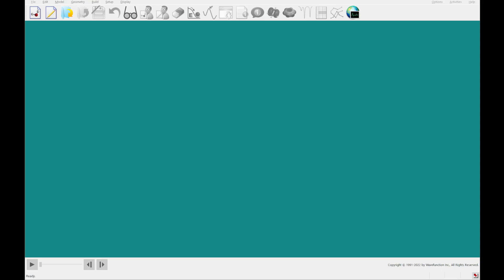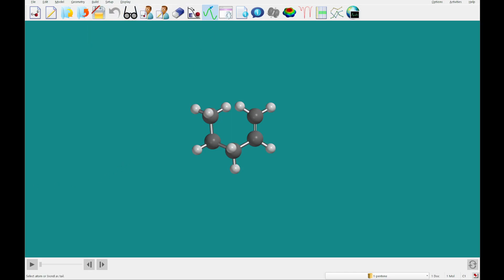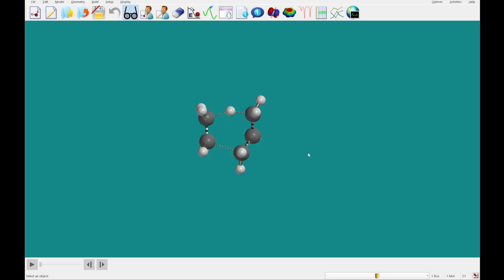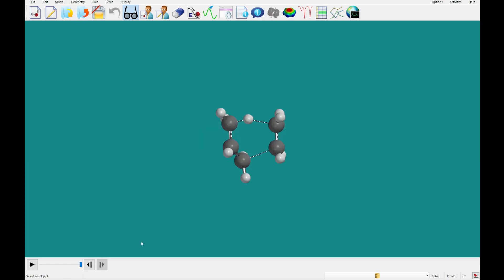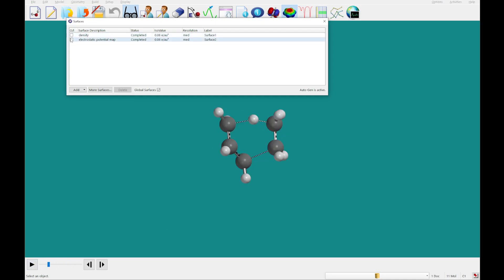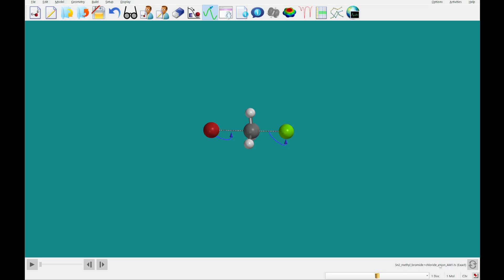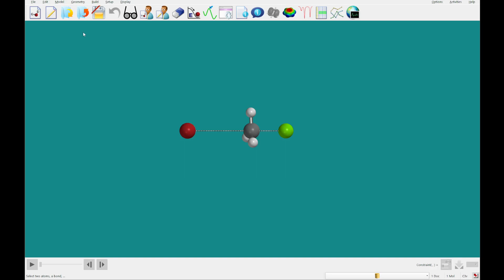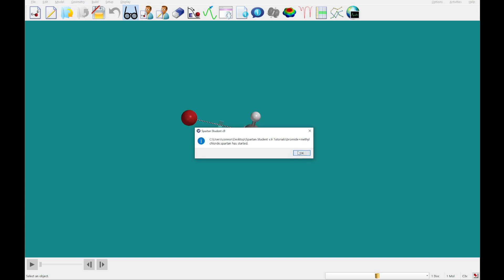Spartan Student v 9 Tutorial 9 - Organic Reactions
This video presents Spartan Student Tutorial 9: Organic Reactions

Example transition state calculations are presented, along with strategies for locating and verifying transition states for organic reactions. An internal transition state/reactions library is introduced in the Ene Reaction example, which allows for defining the reaction by use of an "arrow pushing" model to define the reaction. In a classic SN2 reaction example, both the transition state library and the energy profile task are used create and view an animated reaction sequence. The Spartan Student spreadsheet, plotting, and graphical surface features are highlighted and used for data presentation.